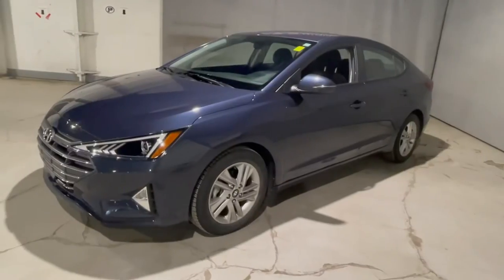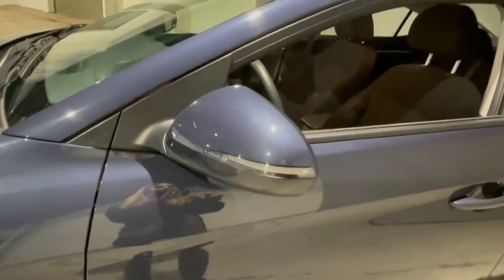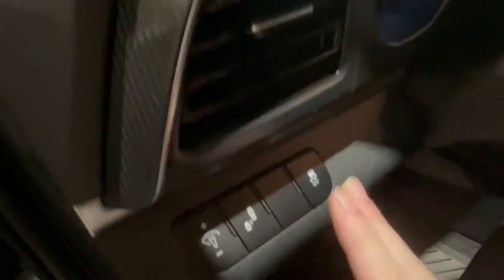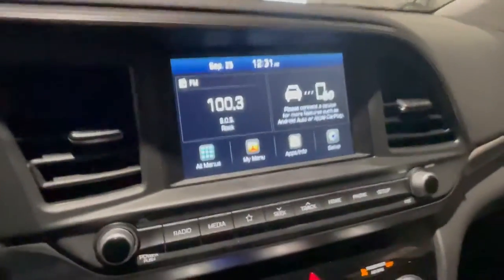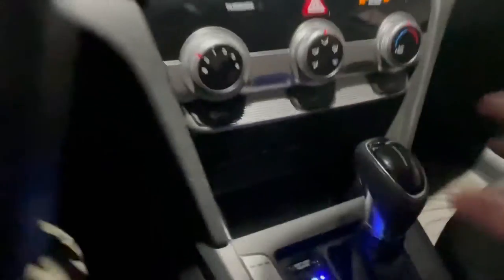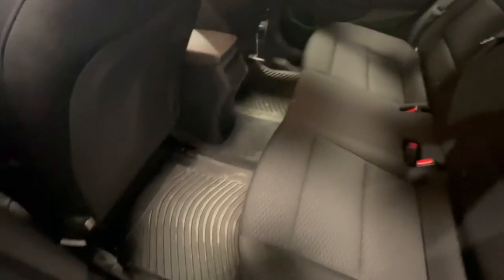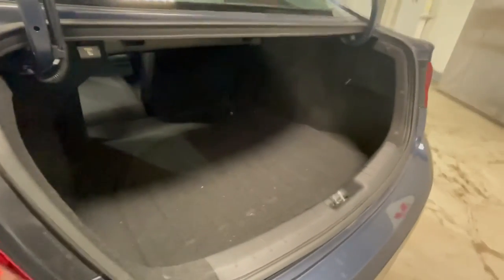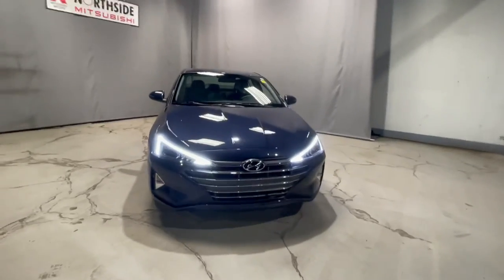2020 Hyundai Elantra Walkaround!!